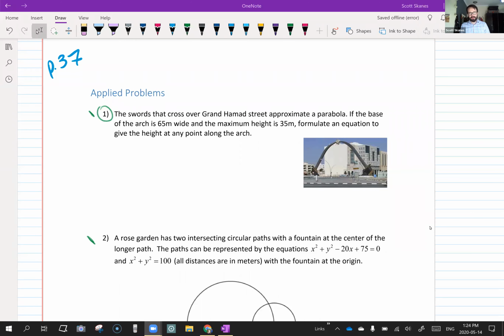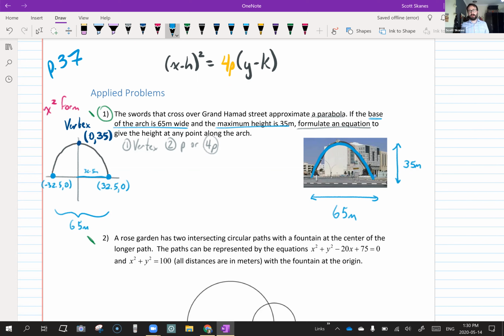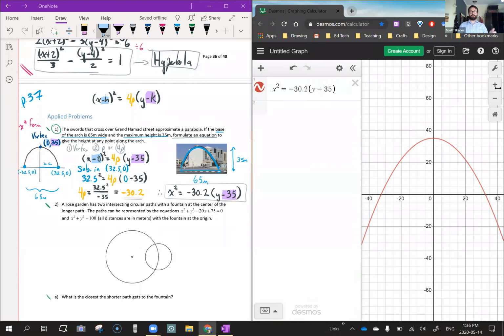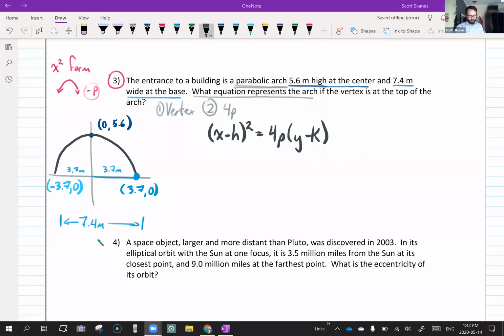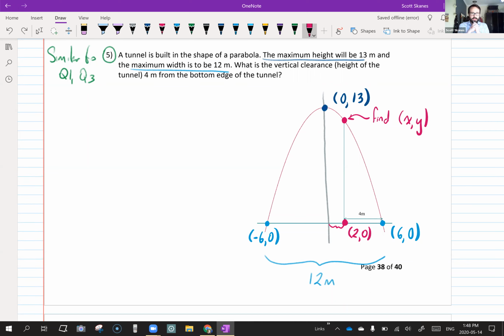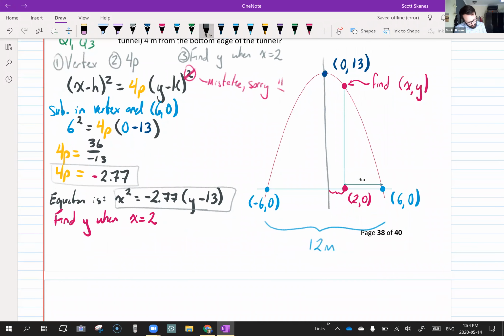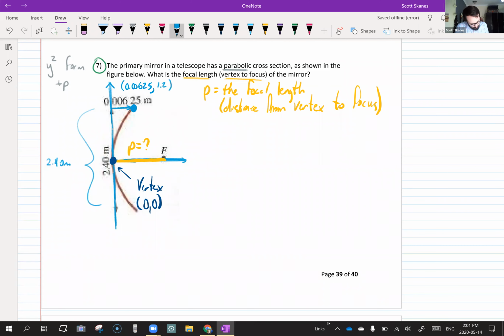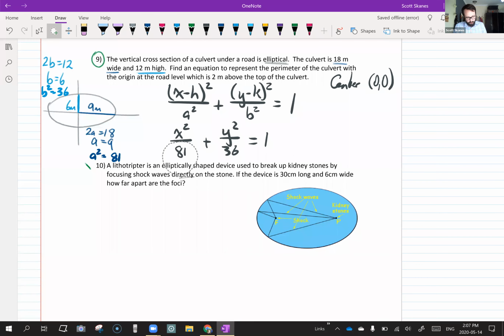MA1101-6 Conics 5 (May 14)